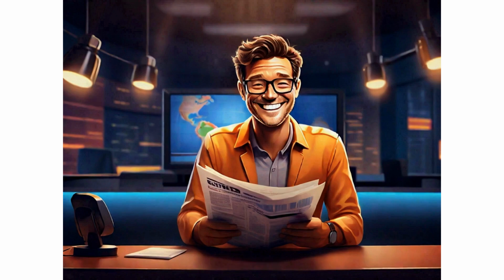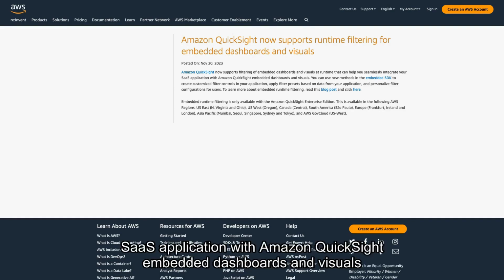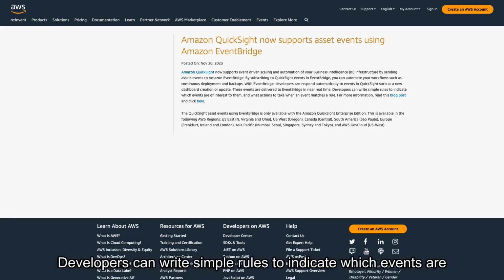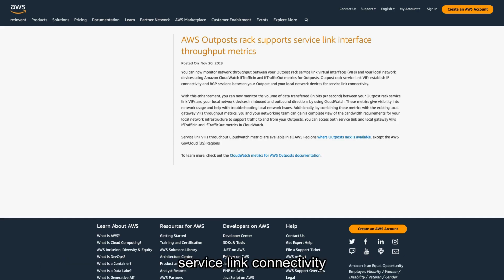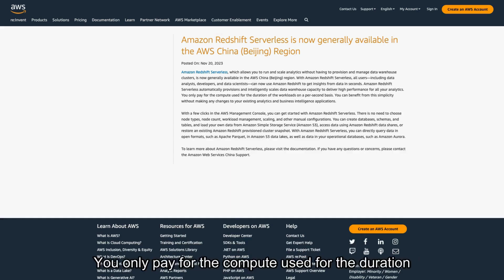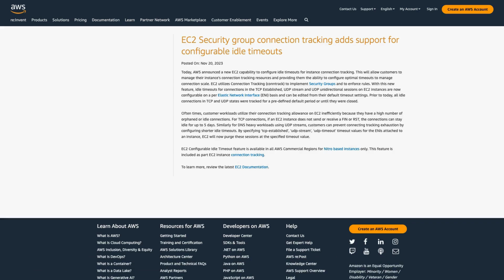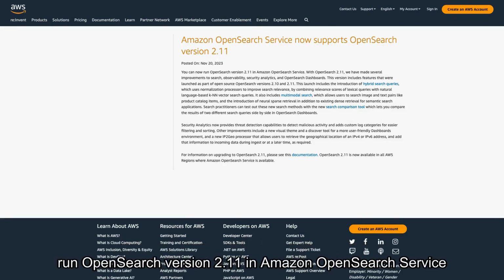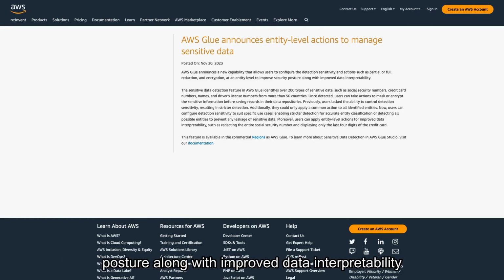recent announcements for the 20th of November 2023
It's busy in the AWS Cloud.
Together, let's keep up with the latest and greatest from AWS.